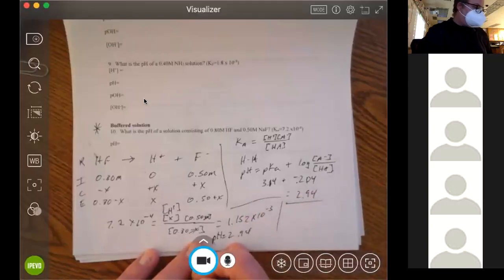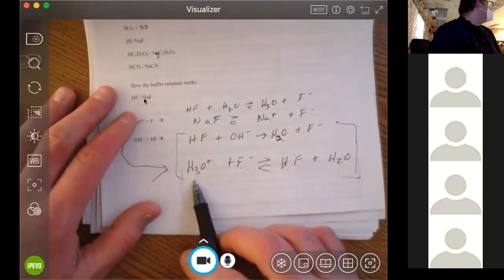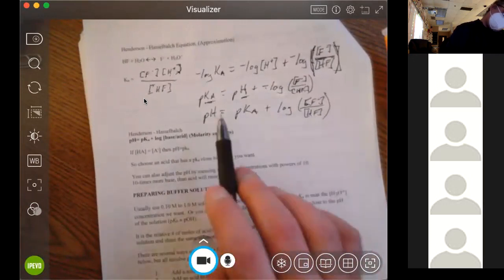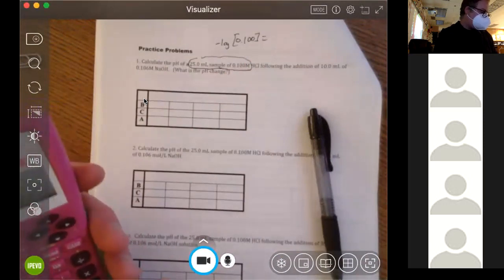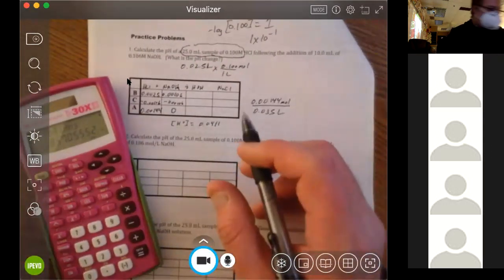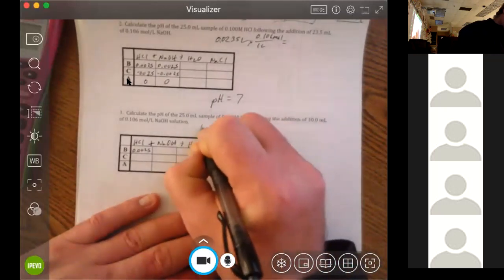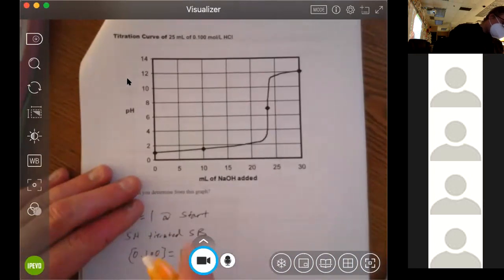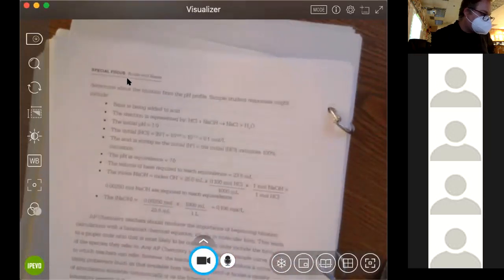Strong Acid Titrations